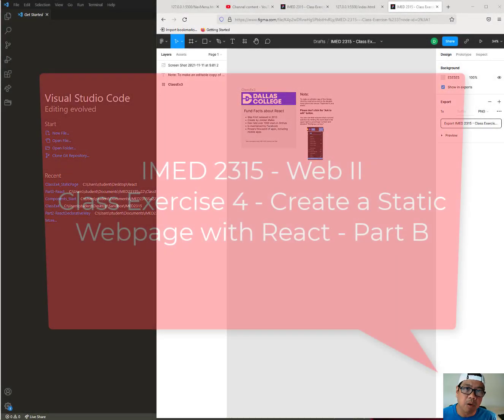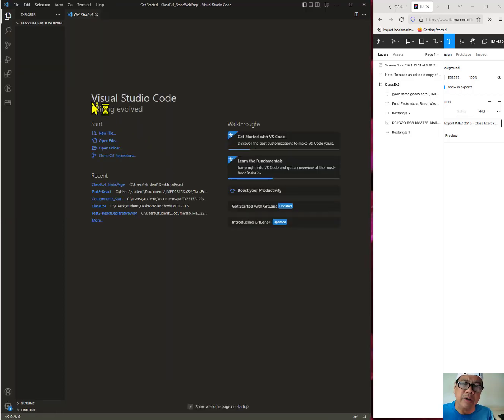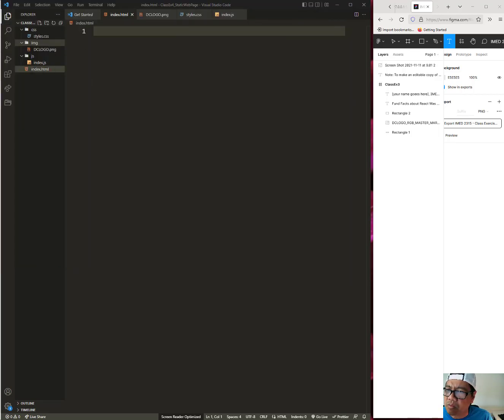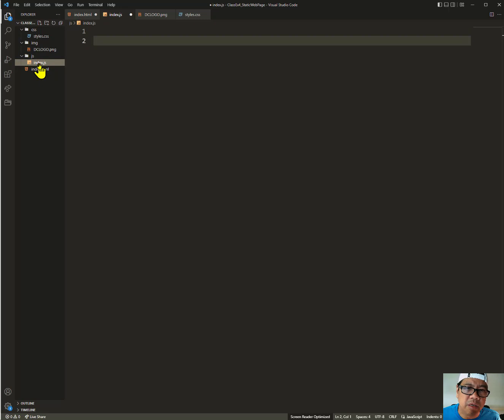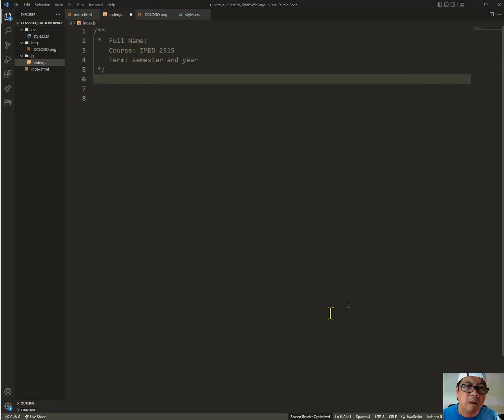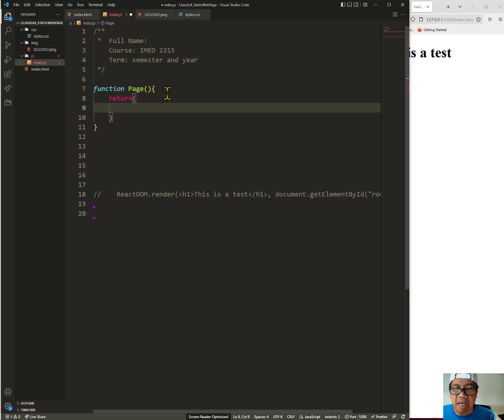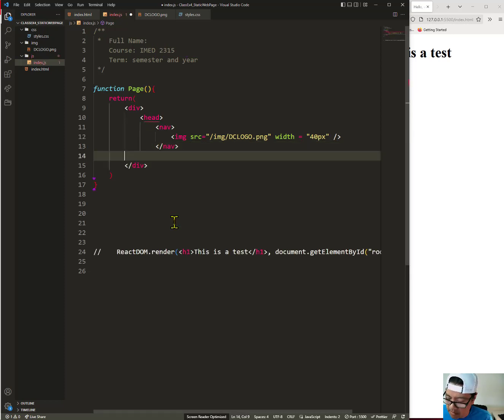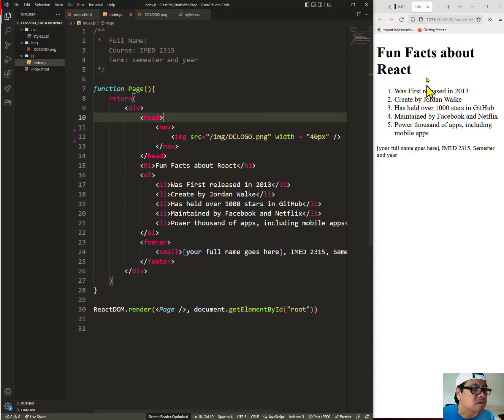IMED2315 ClassEx4 Create Static Webpage with React - Part B